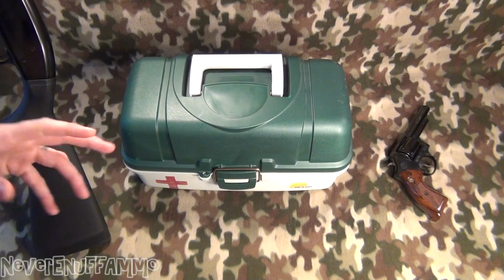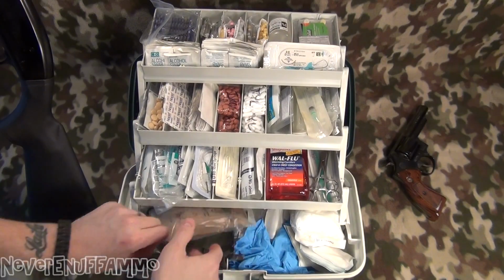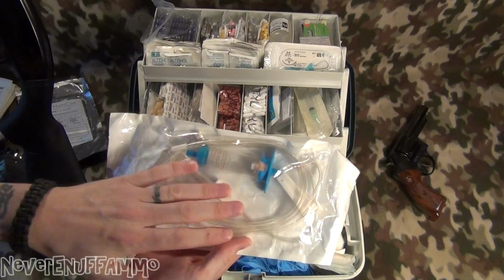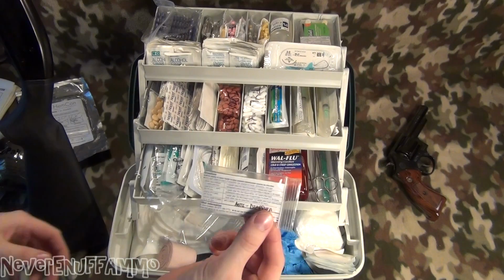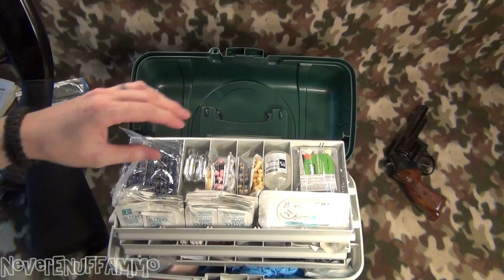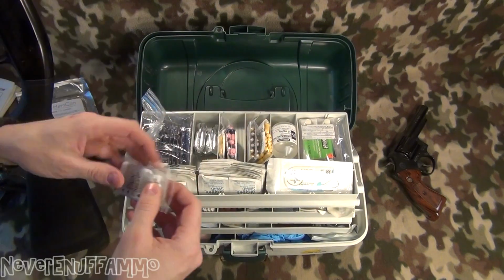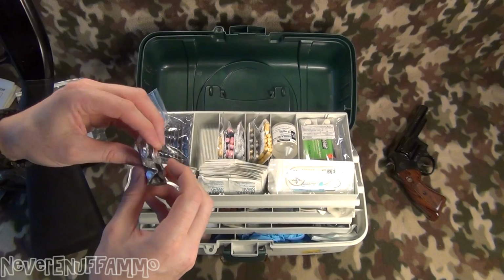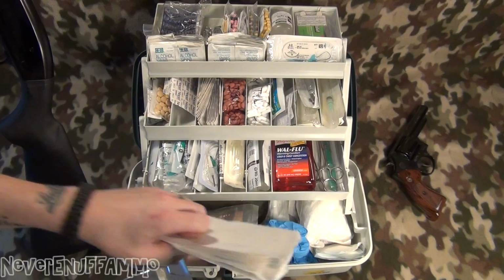Prepper's Med Kit